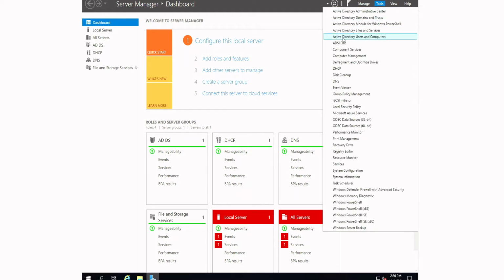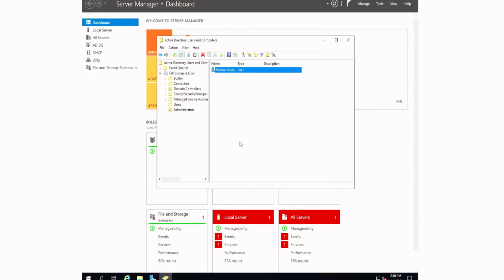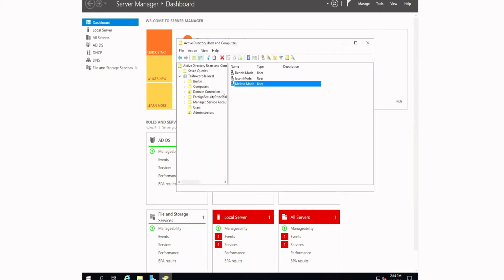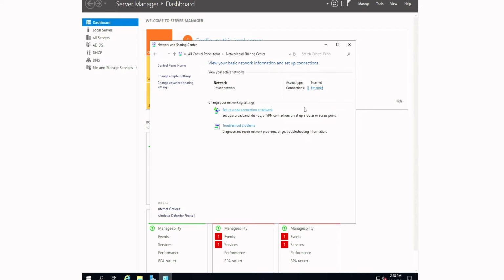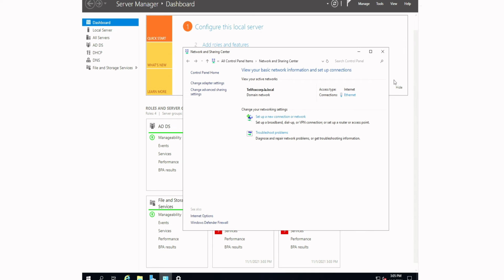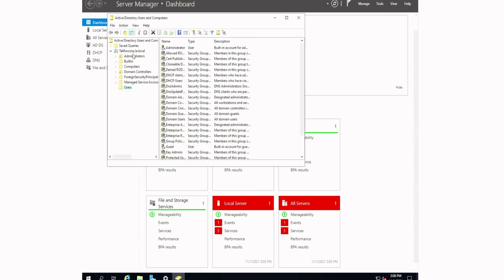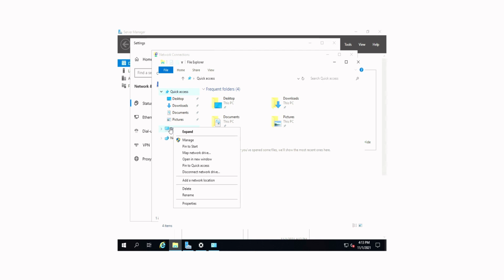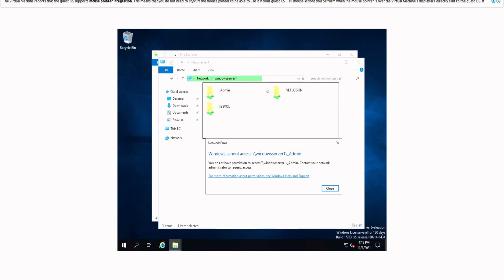Windows Server (Changing Admin name, Joining a computer, and File Server Setup)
0:00 - Intro
0:15 - Add new Organizational Unit and New User to Active Directory
6:48 - Disable default Administrator account for security and testing the security
9:53 - Configure Share Settings
10:36 - Changing Server Computer Name
11:20 - Signing into the Domain Controller
13:45 - Sharing Folders and limiting access to folder through groups
16:27 - Testing the Folder permissions with another user (non-admin)
20:05 - Add new computer to Active Directory | Domain and test new user account
21:33 - Testing the Folder permissions with another user (non-admin)